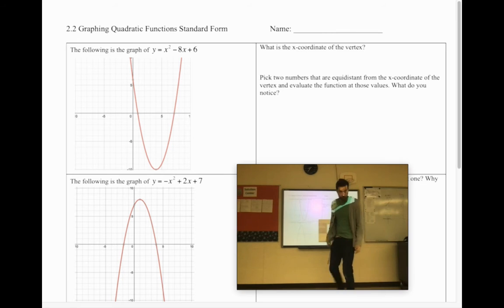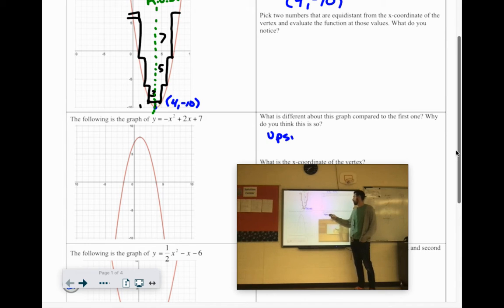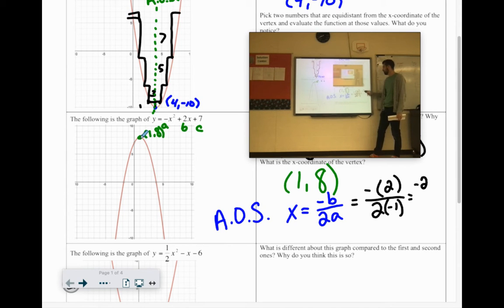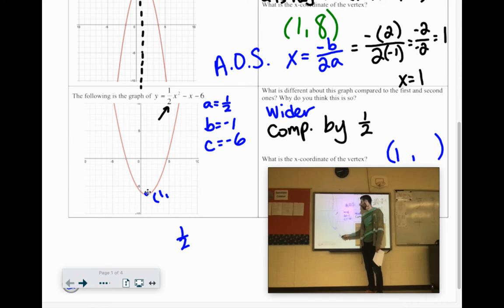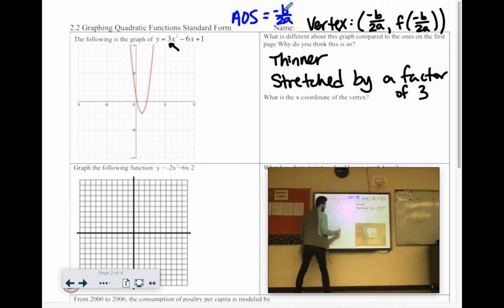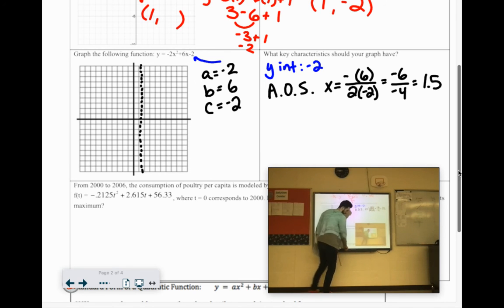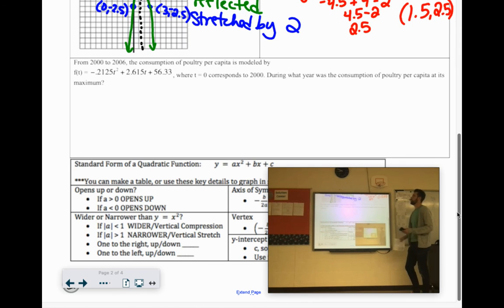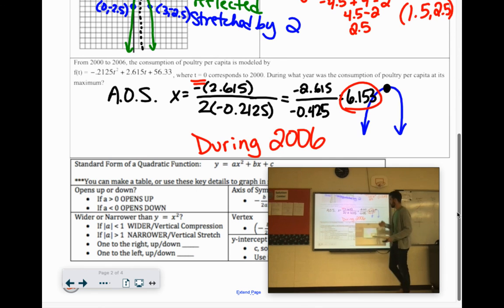A2 2.2 Graphing Quadratic Functions Standard Form